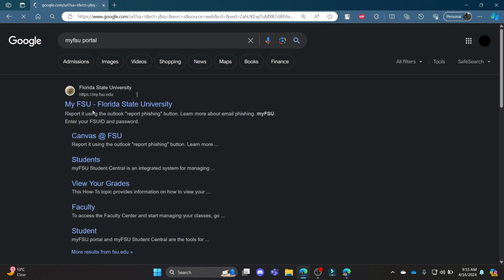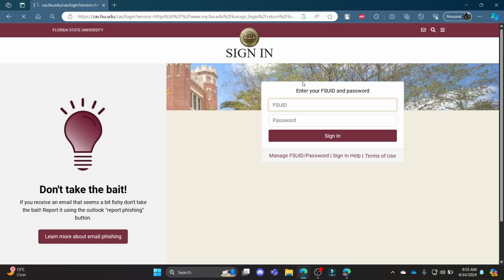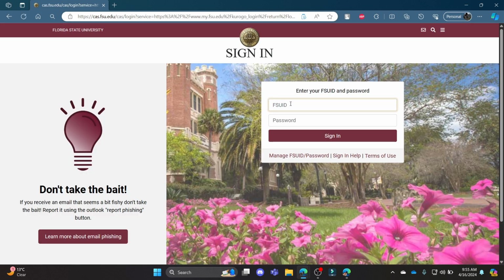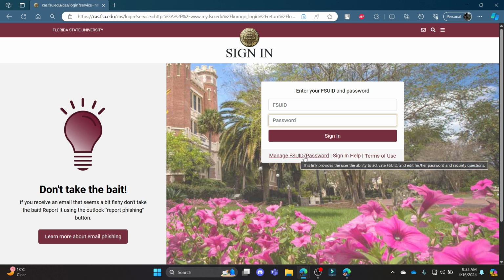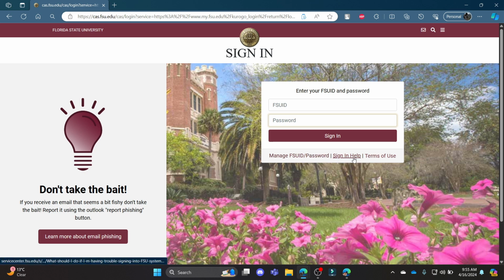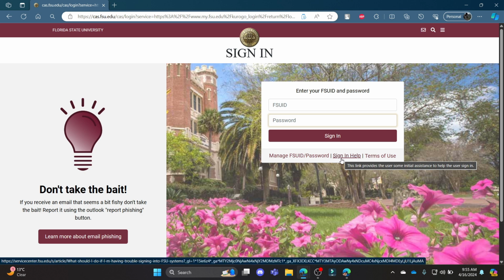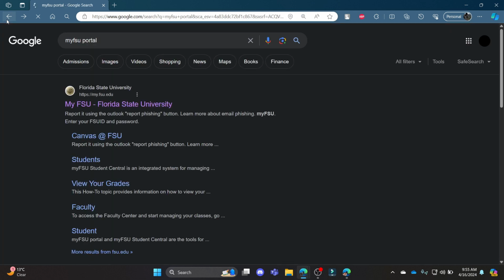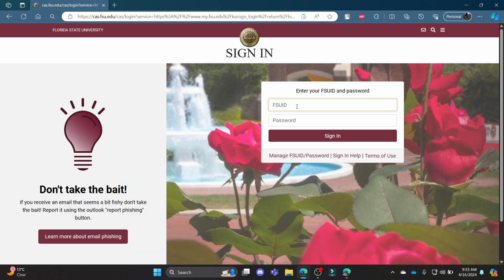How to Login to My FSU Account (2024) | Sign In to My FSU Account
Navigate your Florida State University (FSU) account login process smoothly with this tutorial. Whether you're a student, faculty, or staff member, this guide will help you access your FSU account securely to manage your academic and administrative tasks effectively.